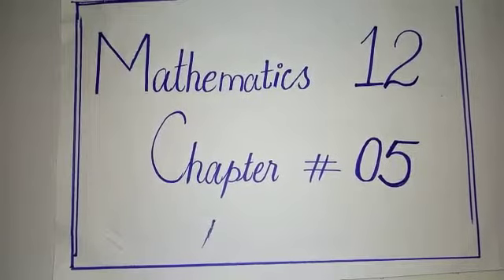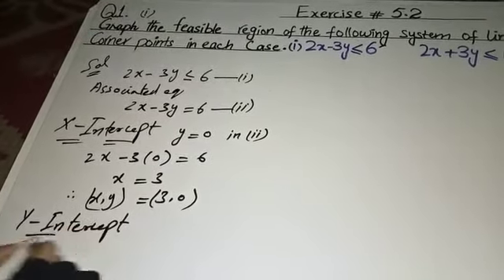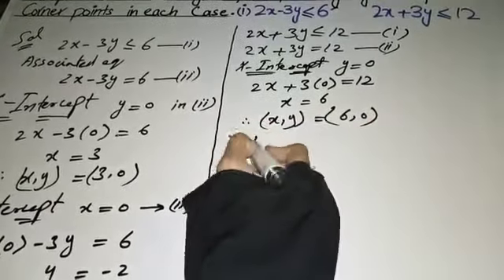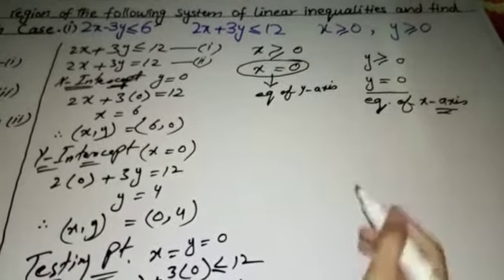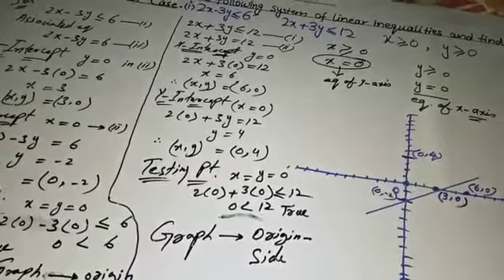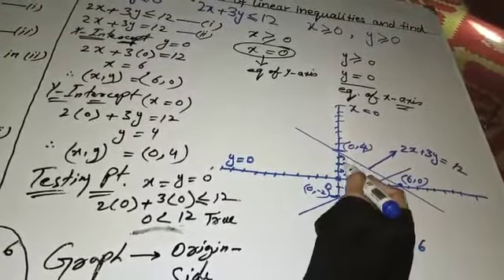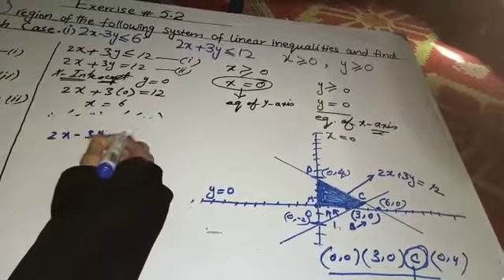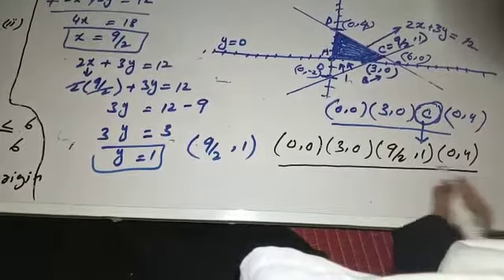MATHEMATICS 12| CHAPTER# 05 | EXERCISE#5.2 | QUESTION# 01 part(i)